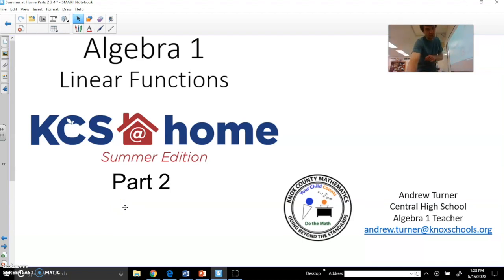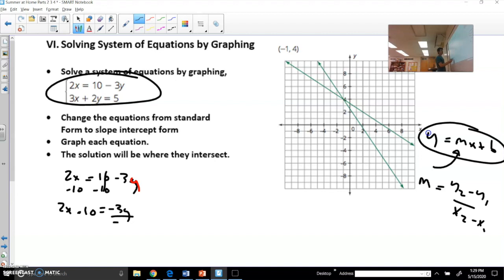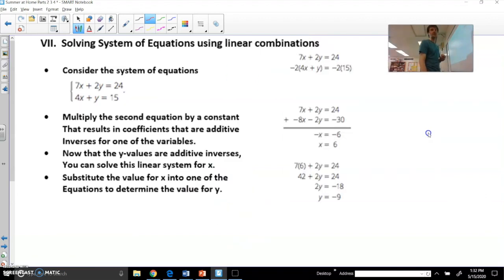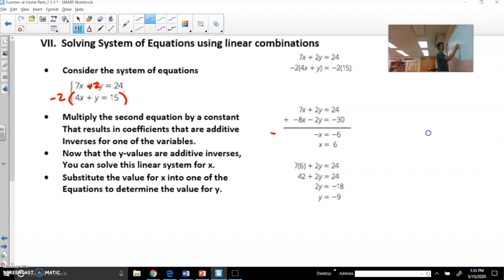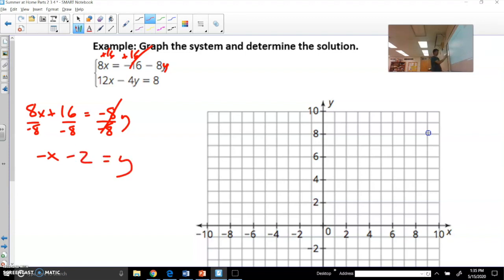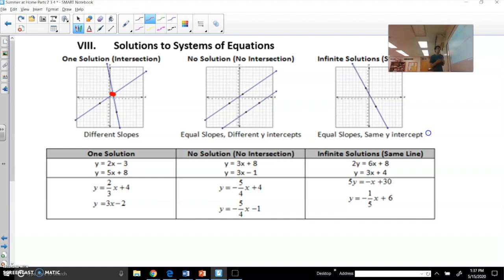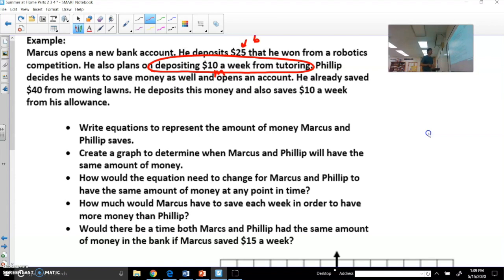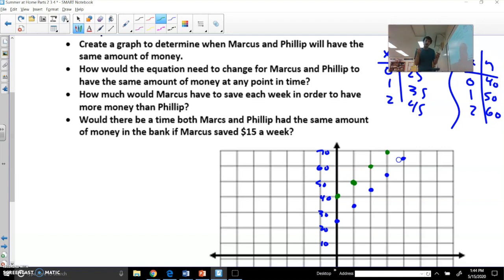KCS@home - Algebra 1 - Linear 2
This video is about KCS@home - Algebra 1 - Linear 2